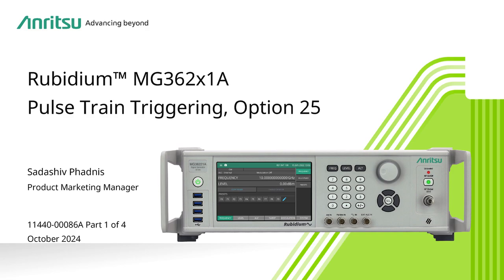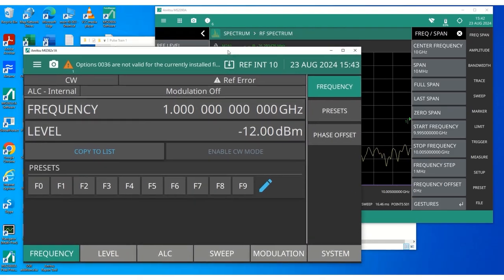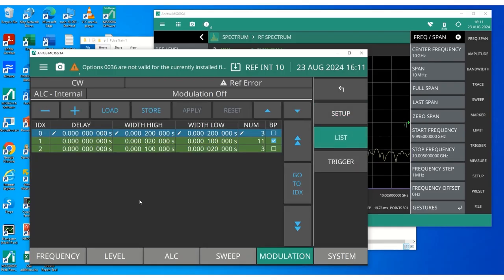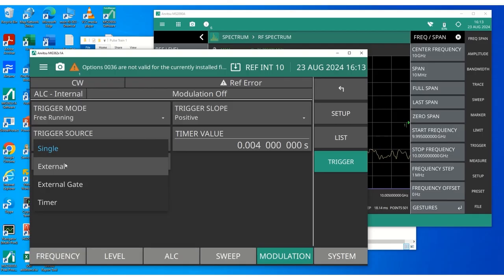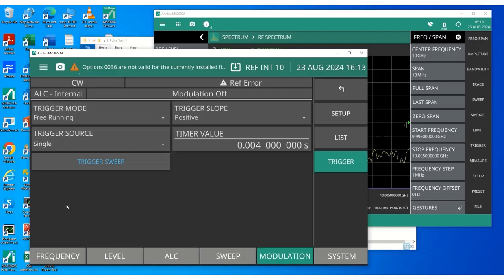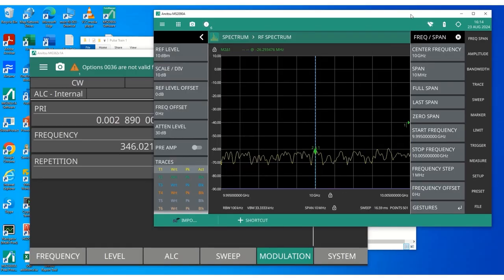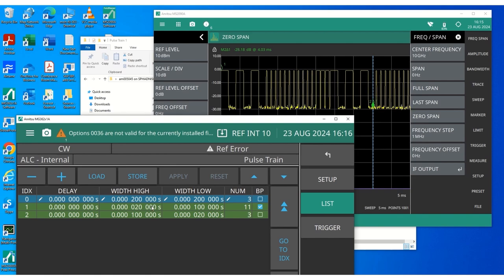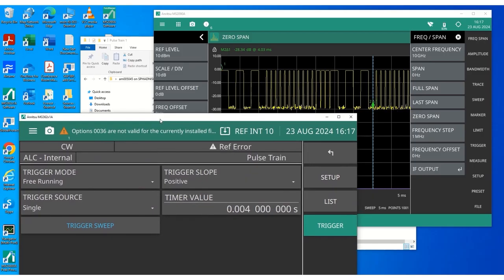Rubidium MG362x1A Pulse Train Triggering, Option 25 Part 1 of 4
비주기적 및 주기적 펄스 패턴 생성